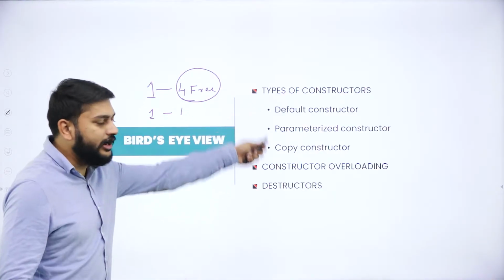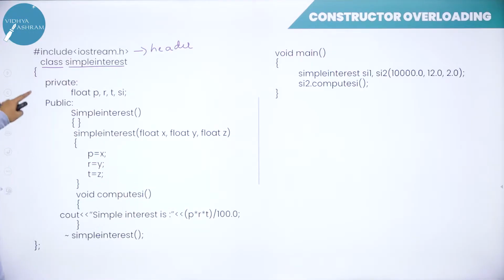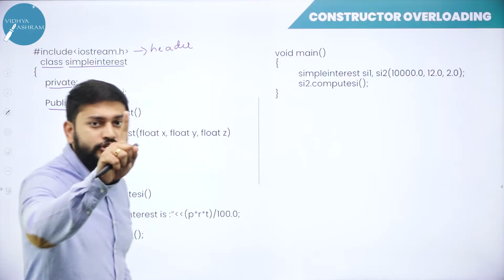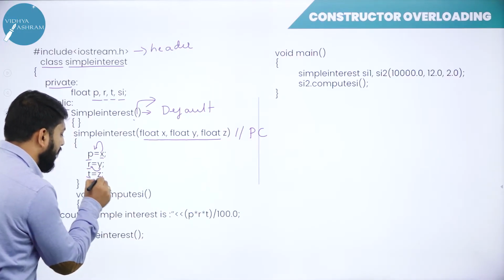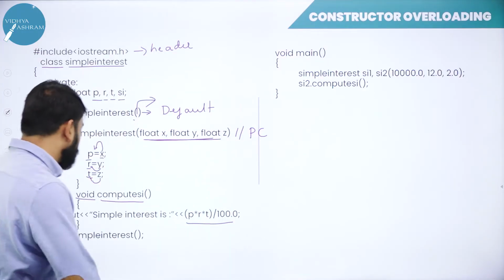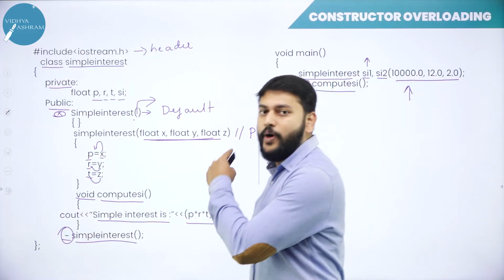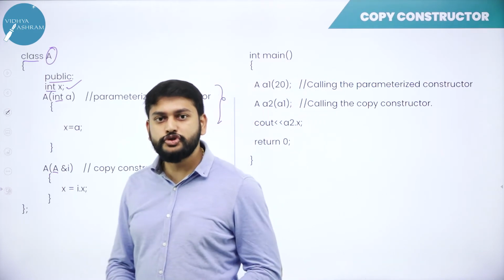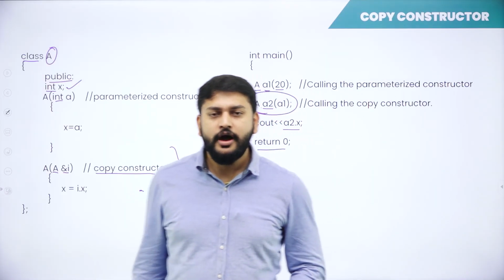DAY 10 | COMPUTER SCIENCE | II PUC | CONSTRUCTOR AND DESTRUCTOR | L2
Class : II PUC
Stream : SCIENCE AND COMMERCE
Subject : COMPUTER SCIENCE
Chapter Name : CONSTRUCTOR AND DESTRUCTOR
Lecture : 2

TOPICS COVERED : DEFAULT CONSTRUCTOR, PARAMETERIZED CONSTRUCTOR, COPY CONSTRUCTOR, CONSTRUCTOR OVERLOADING, DESTRUCTORS.